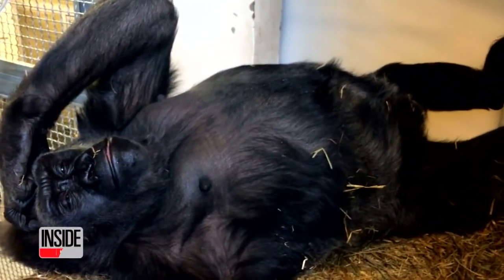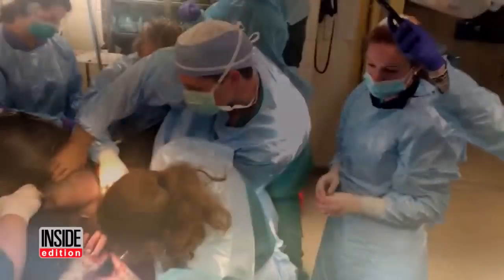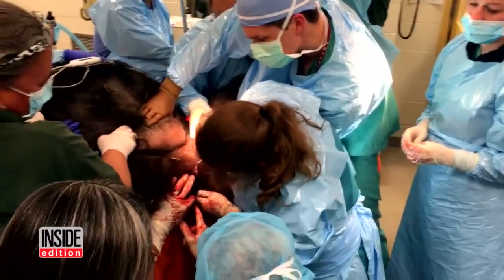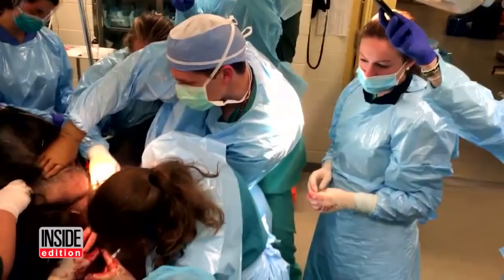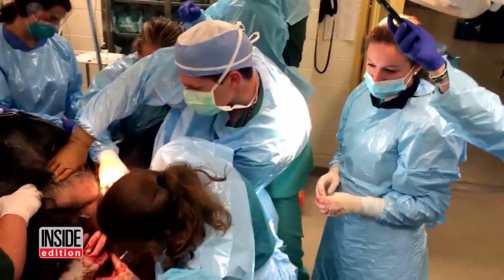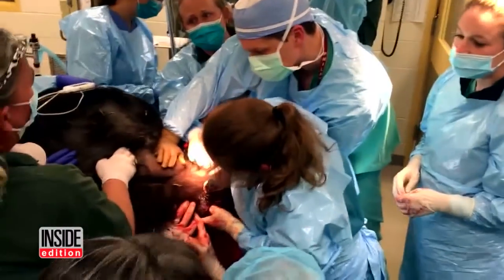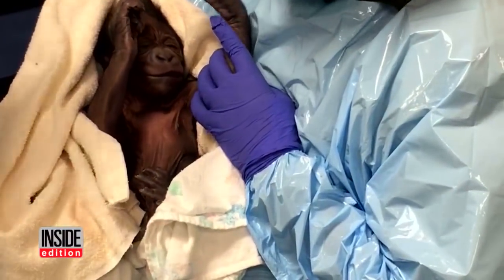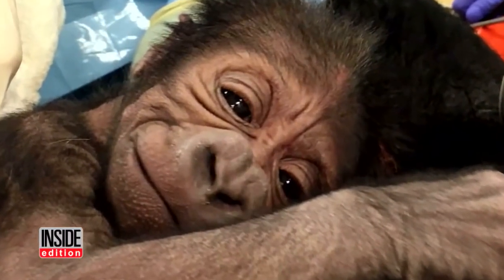Why This Pregnant Gorilla Needed Emergency Surgery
It was a life or death emergency at the Philadelphia Zoo this week as a gorilla went into labor. Vets decided they needed to perform an emergency delivery on Kira, a 17-year-old endangered gorilla in the zoo, to save the lives of both the mother and her newborn. Gorillas usually birth their young quickly, sometimes in just a matter of minutes, but Kira was in labor for 24 hours. Kira was transported to an operating room as a team of top vets was on hand to nudge the birthing process forward.